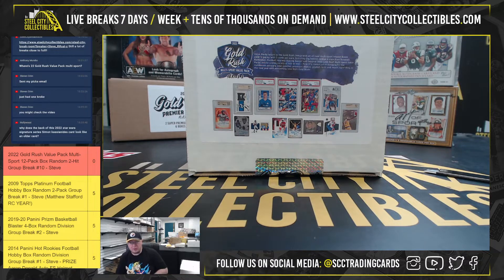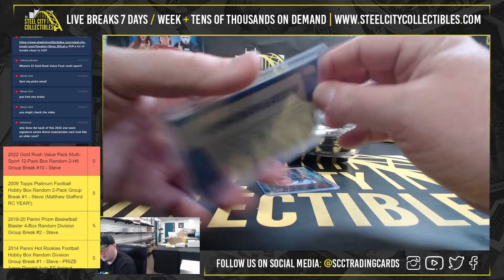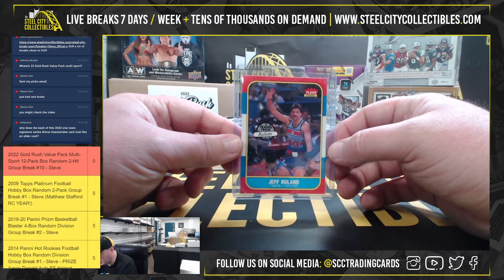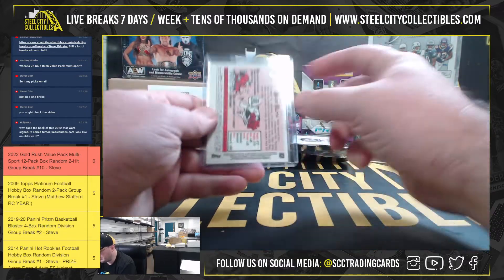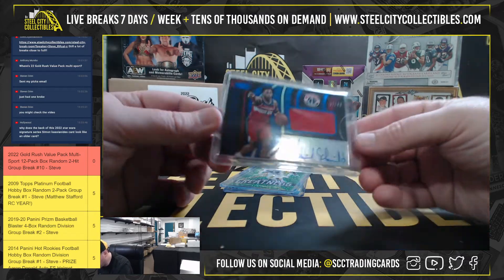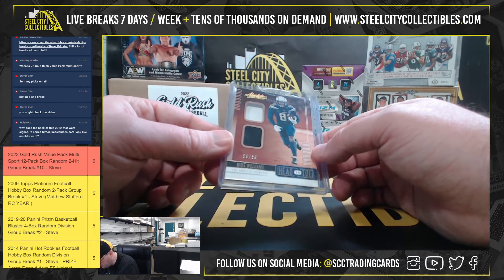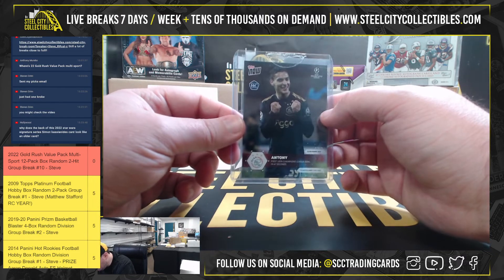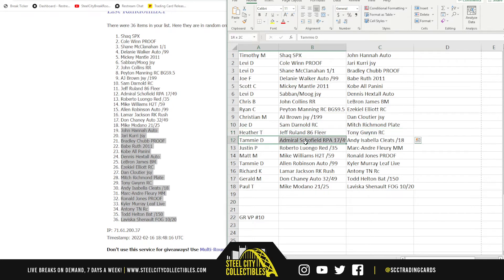2022 Gold Rush Value Pack Multi-Sport 12-Pack Box Random 2-Hit Group Break #10 - Steve